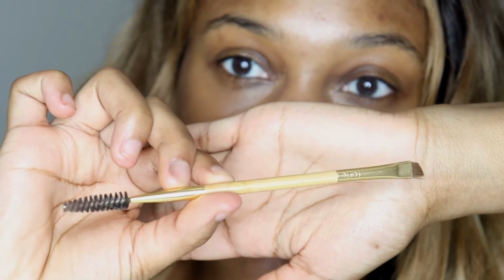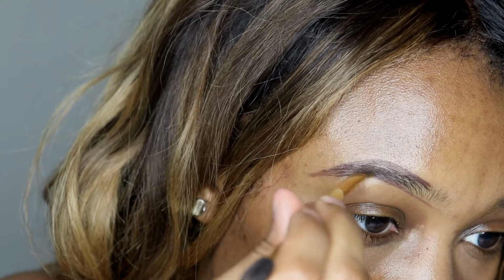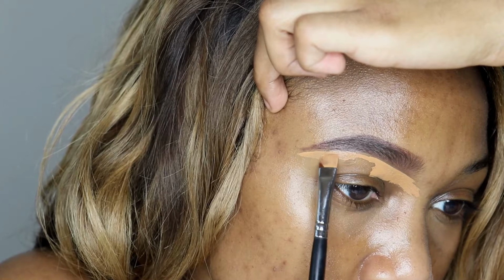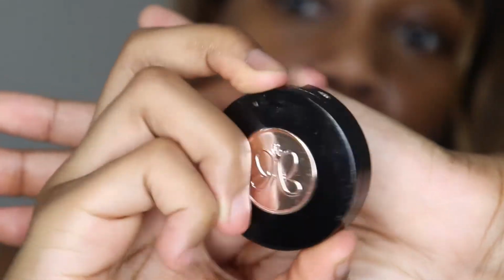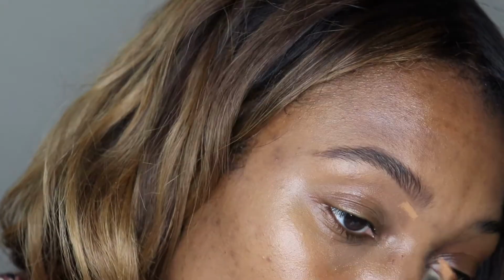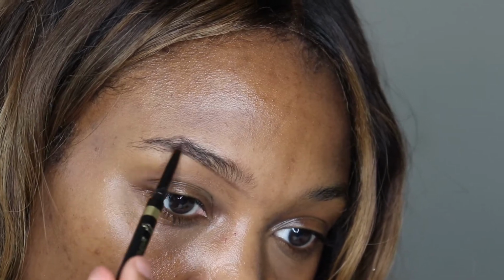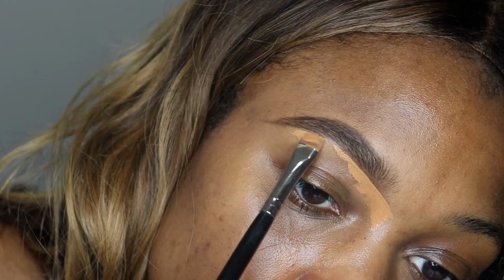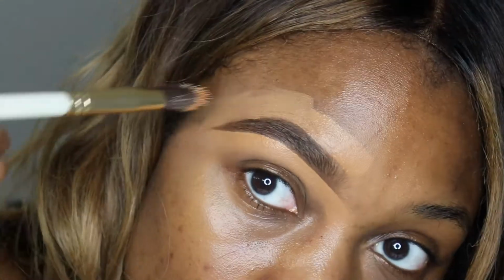EYEBROW TUTORIAL (3 Easy Methods)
Hey yall, today I thought I'd post this quick eyebrow routine! I've received a few requests for this, so I hope you enjoy. Which one do you like best?
Tarte Eyebrow kit brush
Anastasia Beverley Hills Dipbrow in Chocolate
Anastasia Beverley Hills Brow Powder Duo in Chocolate
NYC Control Freak Eyebrow Gel
L’Oréal Brow Stylist in Brunette
Fawn LA Girl Concealer